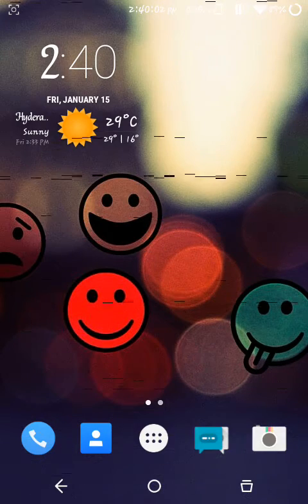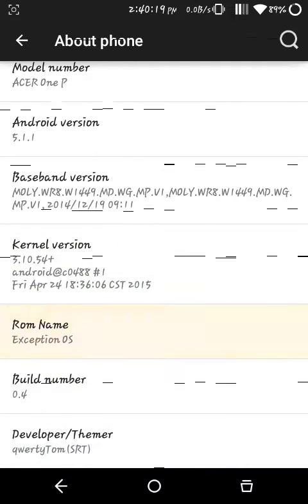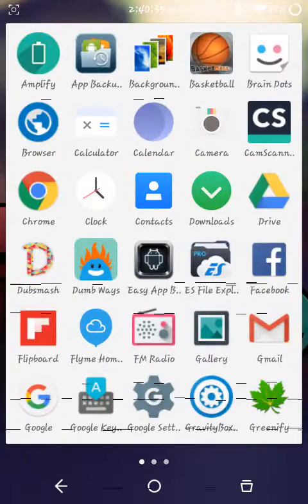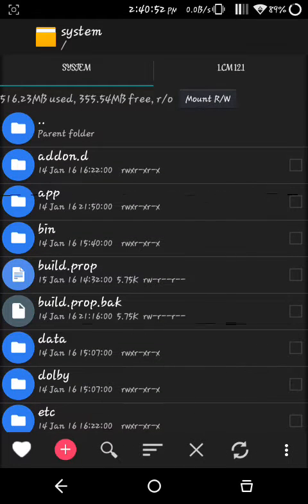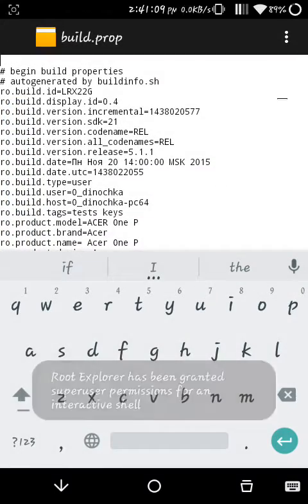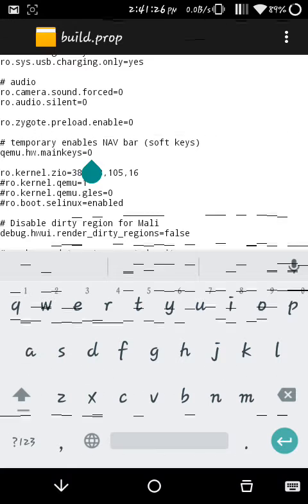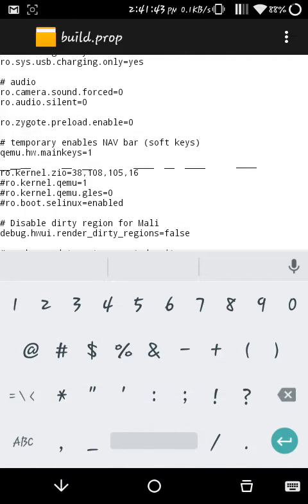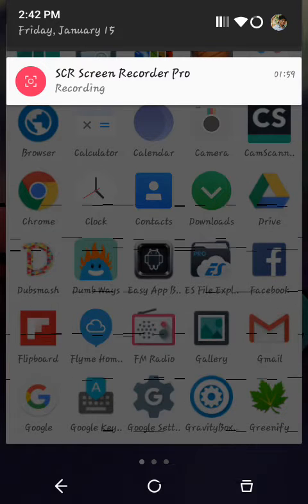How to remove On screen buttons in any rom(Unite2)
This is Official Channel of Micromax Unite 2
Video- 1

By°= Tarun Tej
Video about°=Removing soft keys. On any rom